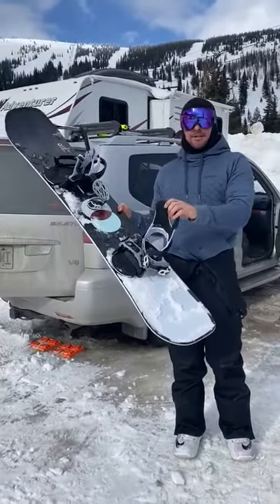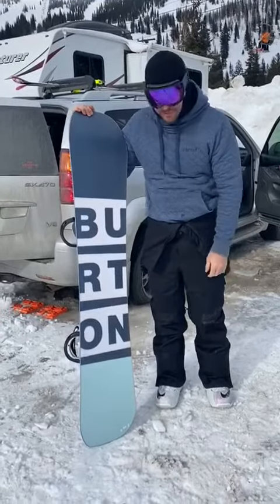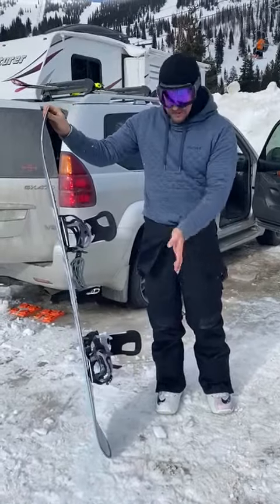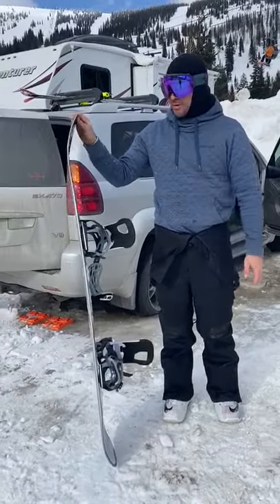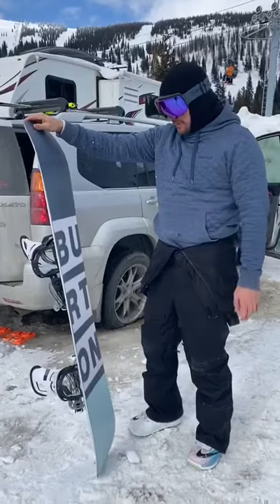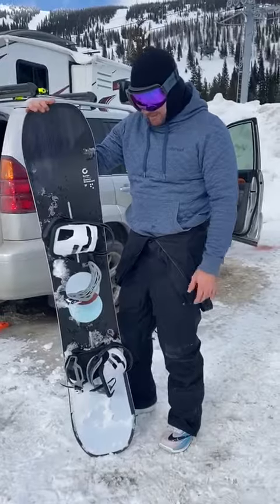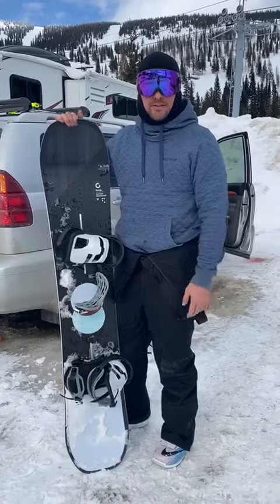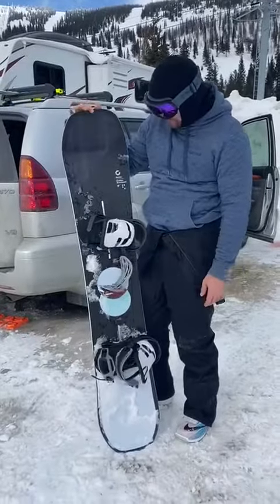Burton 2020 Burton Custom Camber 156 snowboard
Review of my burton custom camber snowboard* 2020 model* cartel bindings*